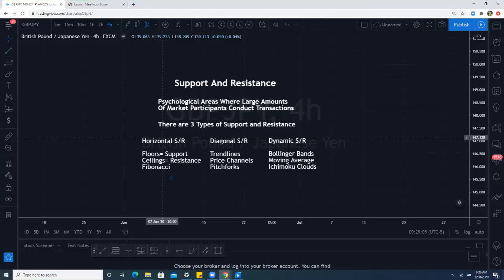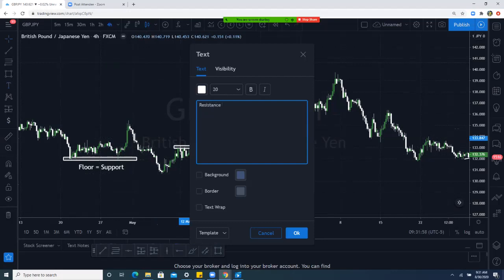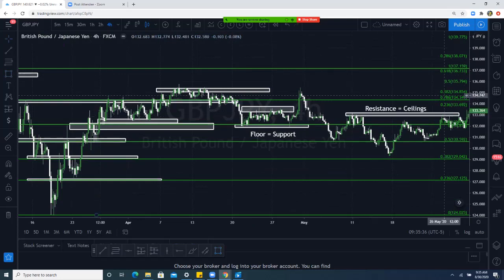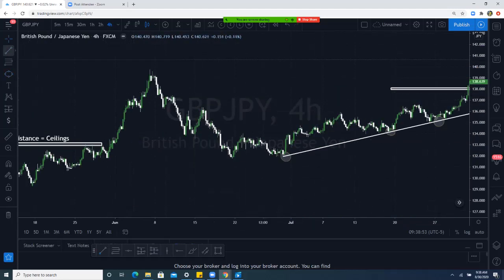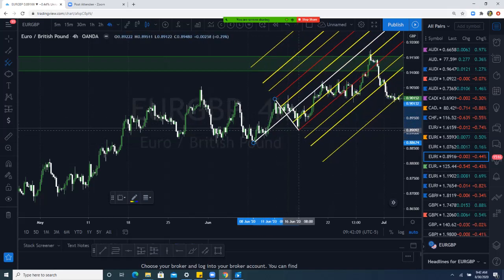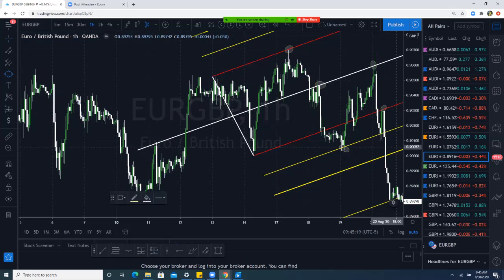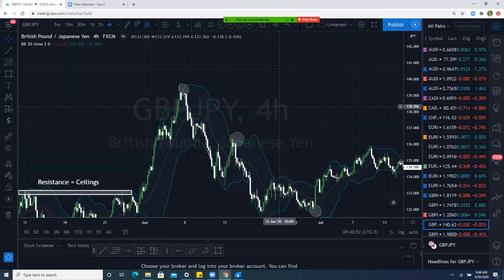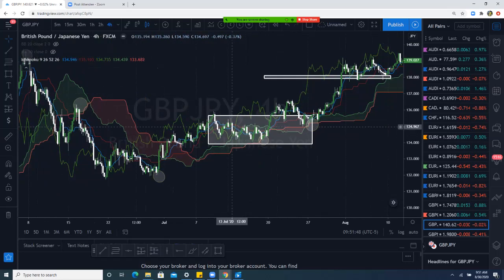The 3 Types of Forex Support and Resistance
What is Support and Resistance? So many people overcomplicate this simple trading concept. I'm going to teach the 3 best types of support and resistance to trade and how to trade support and resistance

Forex Lessons in this video include:
  - Support and Resistance indicators
  - Support and Resistance Trading Strategies
  - What is Support and Resistance in Forex
  - How to use Moving Averages

I am not a financial advisor. Trade at your own risk. Trading foreign exchange on margin carries a high level of risk, and may not be suitable for all investors. Past performance is not indicative of future results. The high degree of leverage can work against you as well as for you.